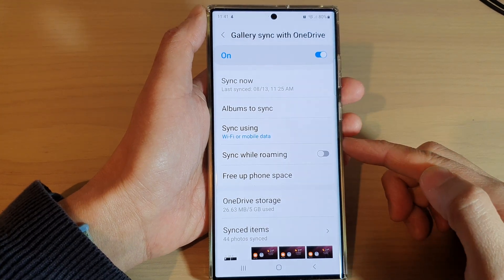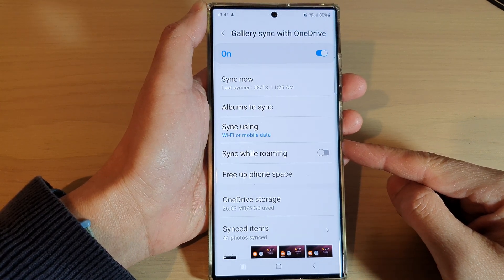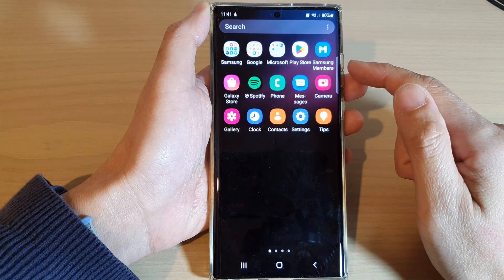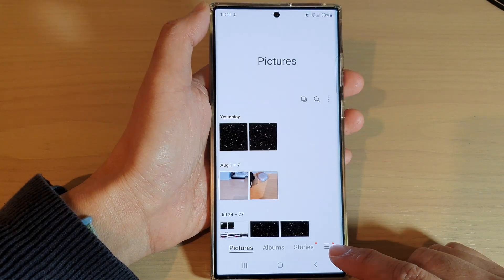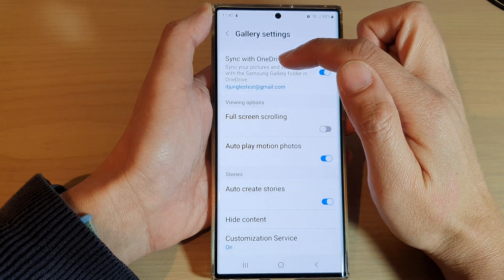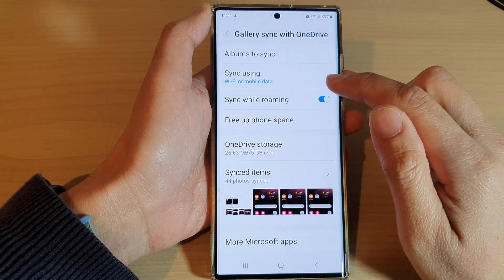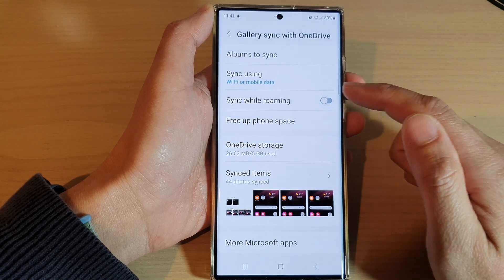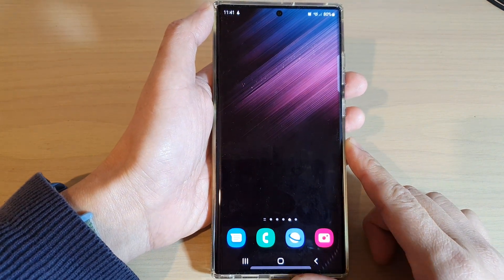Galaxy S22/S22+/Ultra: How to Enable/Disable Gallery Sync While Roaming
Learn how you can enable or disable gallery sync while roaming on the Samsung Galaxy S22 / S22+ / S22 Ultra.